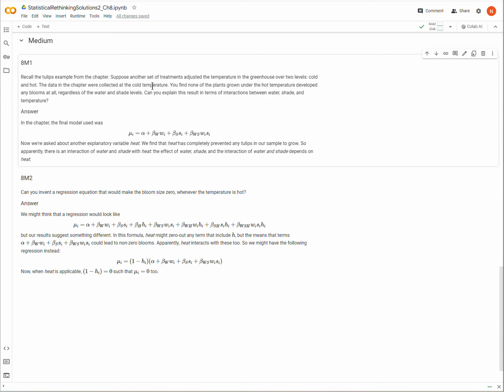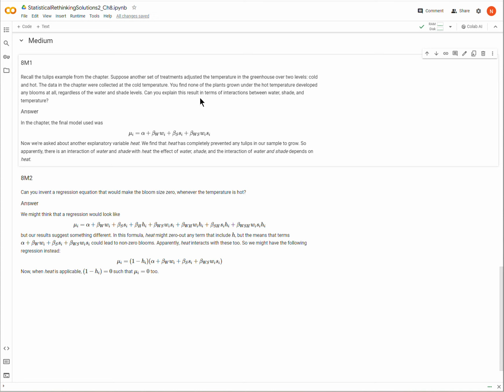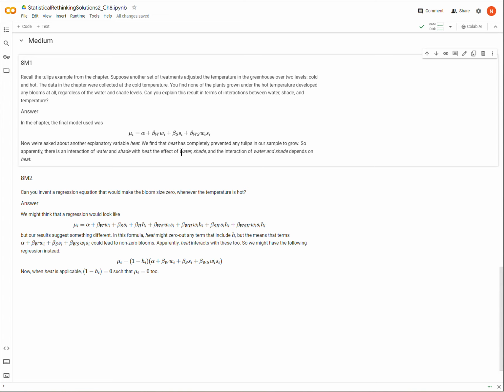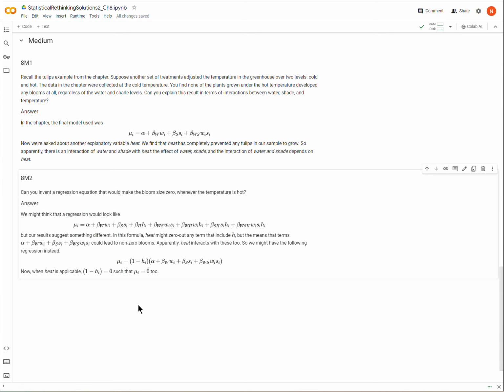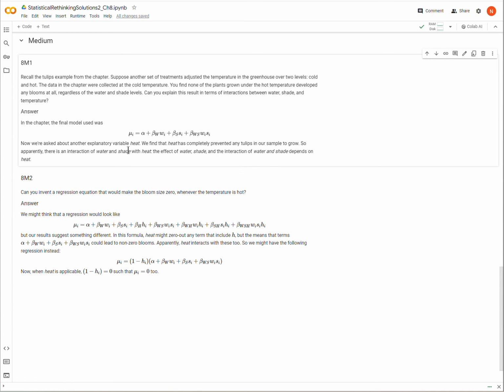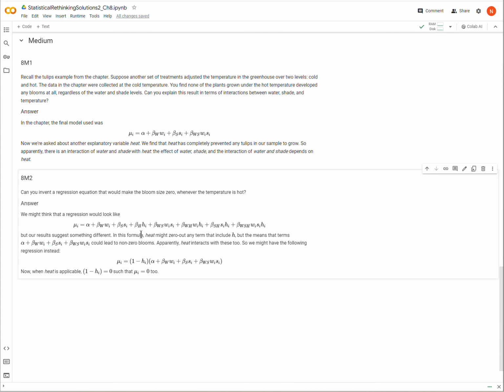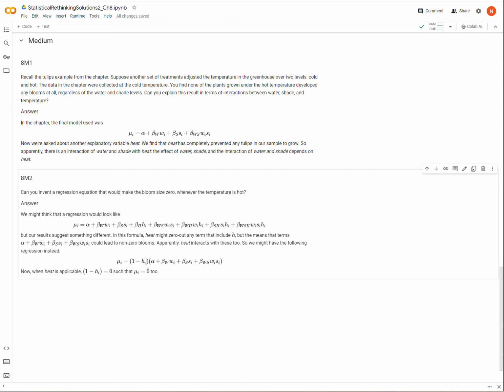Statistical Rethinking (2nd Ed), Solutions to Problems 8M1-8M2 | Building an interaction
This video is about questions 8M1-8M2:
8M1
Recall the tulips example from the chapter. Suppose another set of treatments adjusted the temperature in the greenhouse over two levels: cold and hot. The data in the chapter were collected at the cold temperature. You find none of the plants grown under the hot temperature developed any blooms at all, regardless of the water and shade levels. Can you explain this result in terms of interactions between water, shade, and temperature?

8M2
Can you invent a regression equation that would make the bloom size zero, whenever the temperature is hot?